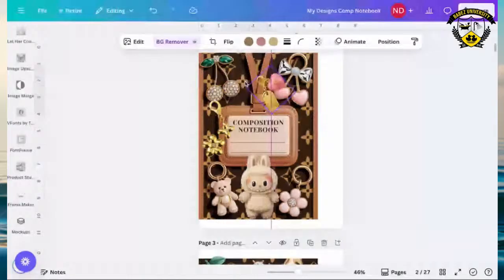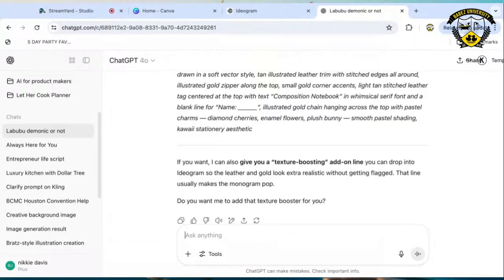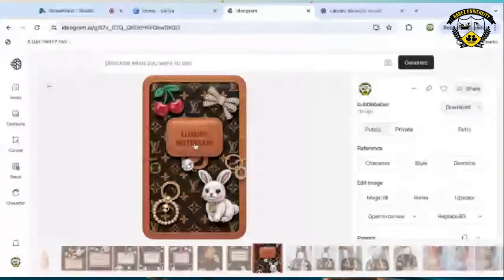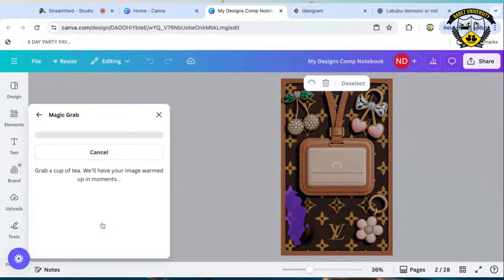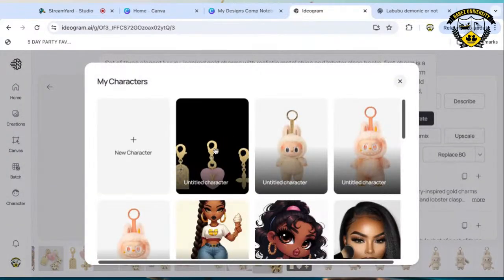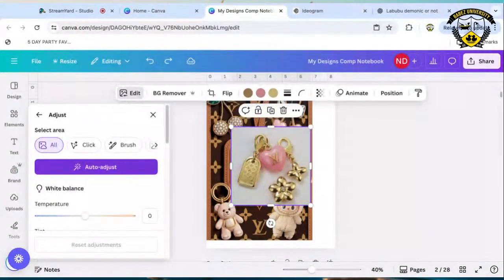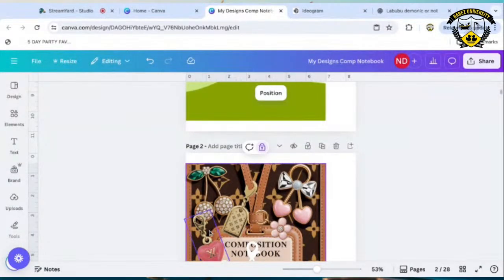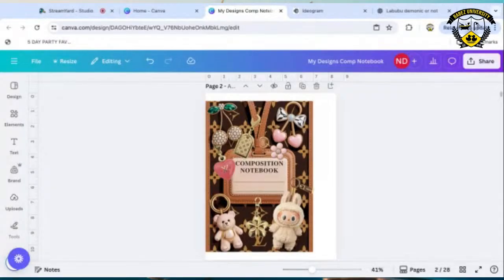Creating Designer Composition Notebooks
Using AI and Canva to create custom Composition Notebooks